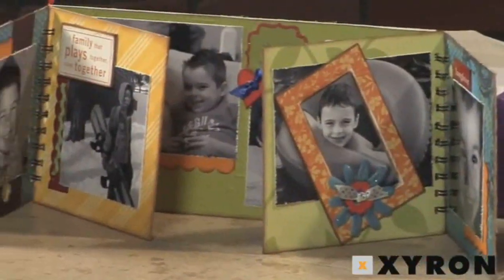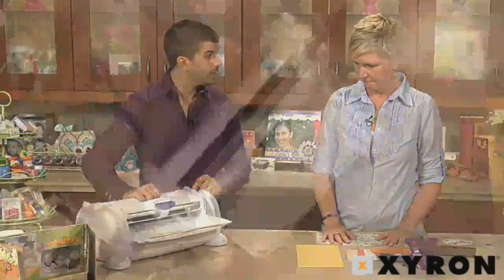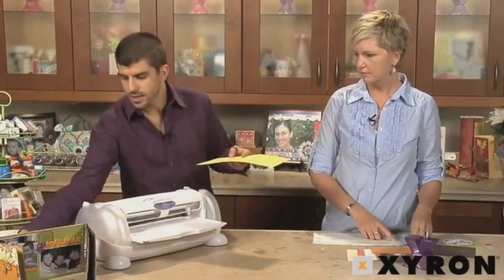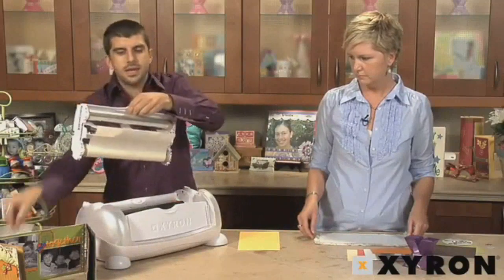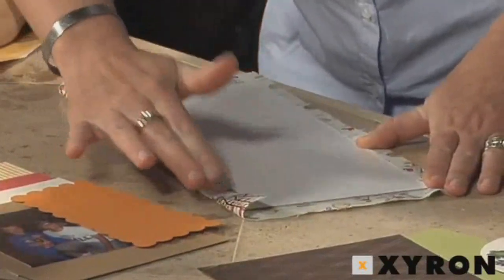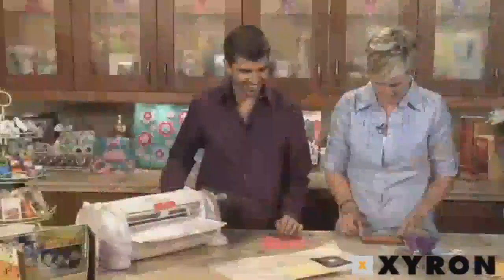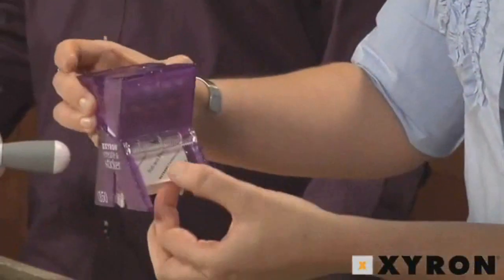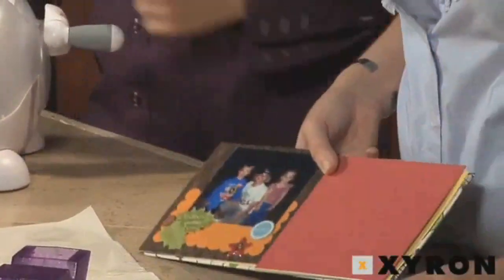Creating a Fabric Album with the Xyron Creatopia Instructional Video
brings you this demonstration of the Xyron Creatopia. This versatile laminator completes a variety of applications including embossing, trimming, creating die cuts, laminating, applying adhesive, and more. For more details and product specifications, visit

Or, if you have questions about this or any other Xyron product you can feel free to give us a call at .  We carry a full line of laminators, cartridges, and more from Xyron.

You can also find us online on Twitter, Facebook, or our blog.